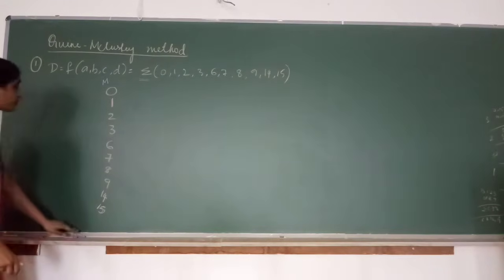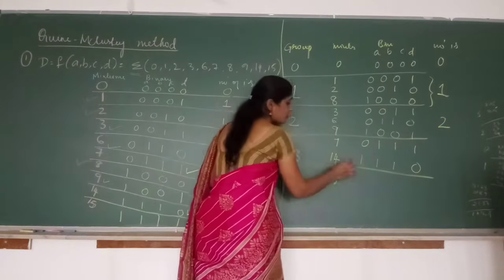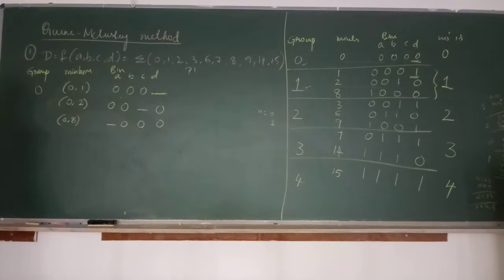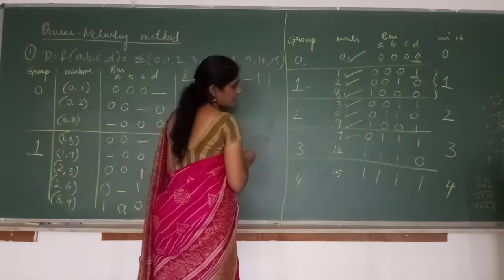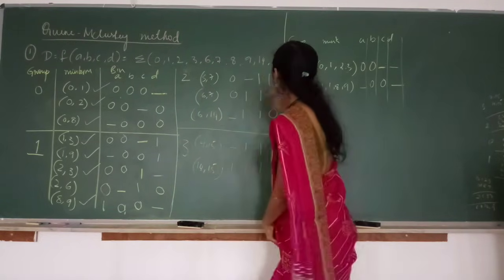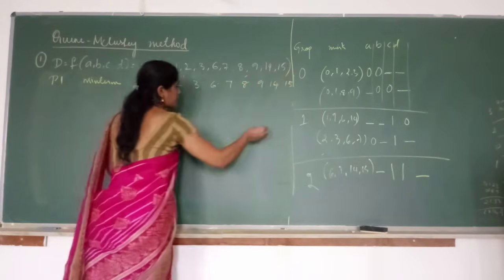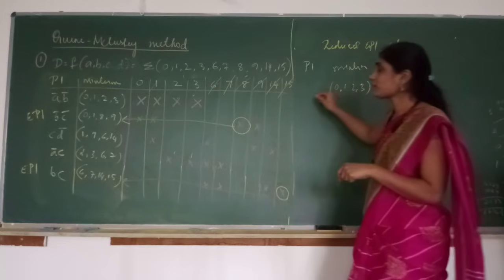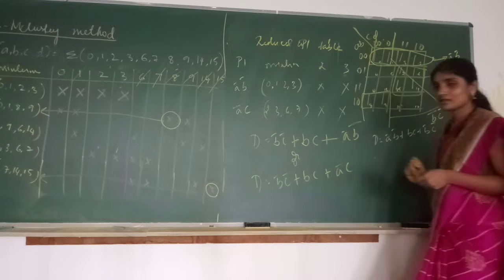Module1_Class 14:-Quine-McCluskey technique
Please note:-
(1,9,6,14) grouping is not possible as there are more than one variable difference.
that particular grouping  will not  appear in prime implicant table.
simplified equation is same ...as this is not an EPI.